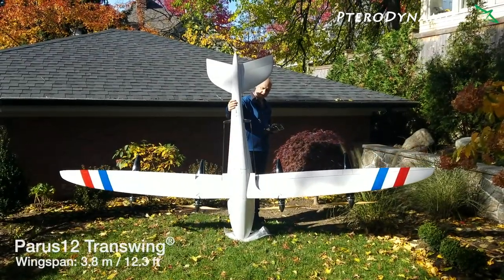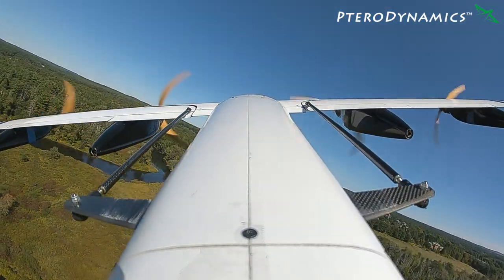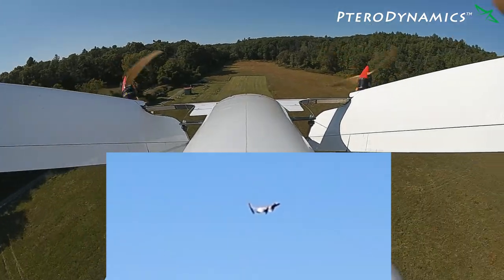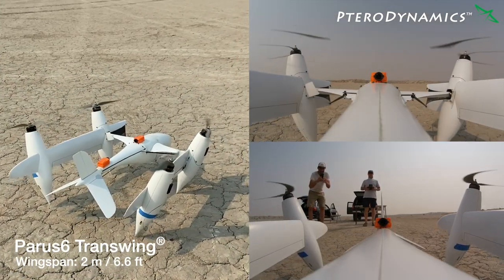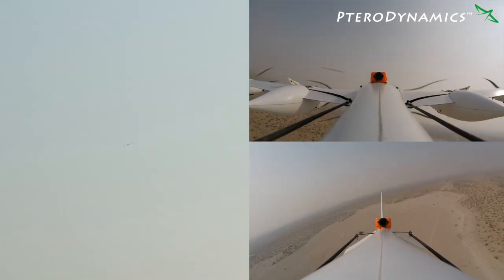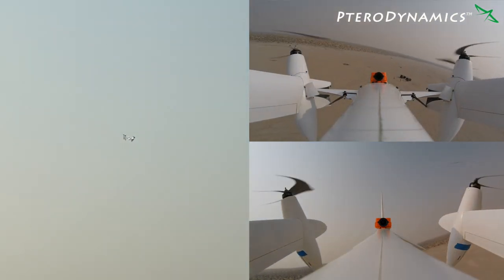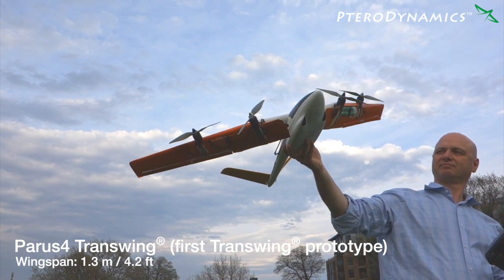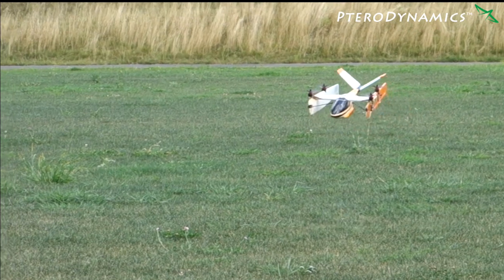Narrated overview of PteroDynamics' Transwing® aircraft design (transcript below)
PteroDynamics is a US-based aircraft manufacturer headquartered in Southern California. We have developed a radically different vertical takeoff and landing, or VTOL, aircraft design that we call Transwing because it folds its wings during flight to transition between rotorcraft and fixed-wing configurations.

Our Transwing design is unlike any other aircraft design and protected by several US and international patents and has many critical advantages, the greatest being several times longer range and endurance for any given energy source, payload, and operating ground footprint. Incorporating variable-pitch props increases range further by a factor of at least two.

Transwing aircraft generally have a 75% smaller operating ground footprint versus other VTOL designs with a comparable size in cruise flight. This gives Transwing aircraft helicopter-like controllability in takeoff, landing, and hover flight and permits operations in more compact touchdown and liftoff areas.

Transwing aircraft have up to 70% of the range of a comparably sized conventional fixed wing airplane that requires a runway to takeoff and land and has the same speed capability as a fixed wing with a comparably-sized propulsion system.

The Transwing design is relatively simple with propulsors that are fixed to the wings, a joint attaching each outer wing to the center wing on the fuselage, and an articulation mechanism that folds and unfolds the wings during flight.

Almost immediately after takeoff, Transwing aircraft can begin their outbound transition, and within just a few seconds, can complete their transition to fixed-wing mode for cruise flight where its flight efficiency is about 5 times greater than in its VTOL configuration. The inbound transition can be just as fast, minimizing the time the aircraft spends in the less-efficient VTOL mode. Both outbound and inbound transitions are benign, permitting complete control authority of the aircraft, which can even be flown for prolonged periods in any stage of transition.

Transwing aircraft are the ideal solutions for ISR and cargo transport missions where long range and high endurance are mission requirements but runways are not available and you want to avoid using launch and recovery infrastructures.

Transwing aircraft can be transported in their ready-to-fly configuration without requiring assembly because they are already inherently compact in their takeoff and landing configuration, with the majority of their wings folded along the fuselage.

Transwing aircraft can scale in size from something that fits in a backpack to the ability to carry thousands of pounds, whether that is cargo and/or passengers. There is nothing in the Transwing design that restricts the choice of propulsors, from electric motors with props to jet engines, or the source of power, from batteries and hydrogen fuel cells to hybrid-electric power systems. We believe that Transwing aircraft can be designed to exceed 400 mph.

We are in advanced flight testing of our 6.6 and 12.3 ft wingspan all-electric models and are building a 36 ft wingspan ultra-long-range and high endurance, hybrid-electric Transwing demonstrator. These aircraft can be piloted or operated autonomously.

We have proven with flying aircraft at least twice the cargo carrying efficiency, which is an aircraft’s range multiplied by its payload weight fraction over that range, compared to all other VTOL aircraft designs.

PteroDynamics has secured venture investment and Dept of Defense funding across several projects and customers with more projects pending. We are registered with the U.S. Department of State for exports that would be controlled by ITAR restrictions.

We are looking to connect with prospective customers who have a need for the mission capabilities of our Transwing aircraft and other solution providers that have technology that could improve our aircraft.

More details are available at PteroDynamics.com, including plenty of video of real aircraft flights.

Transwing® is a registered trademark of PteroDynamics Inc.